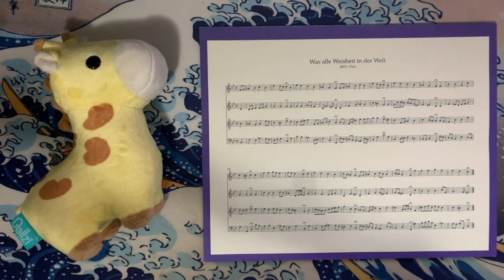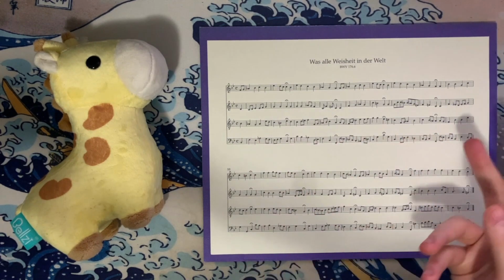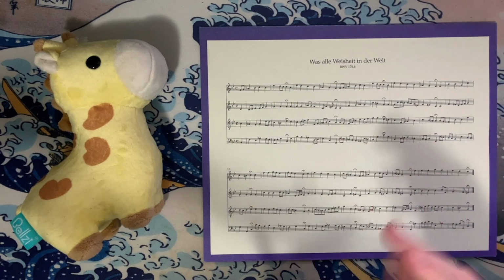J.S. Bach, BWV 176.6, "Auf dass wir also allzugleich" Analysis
Apologies for mistitling the video! The YouTube title is correct.